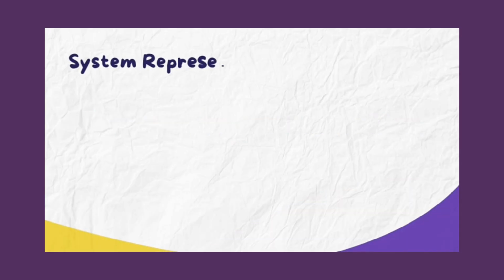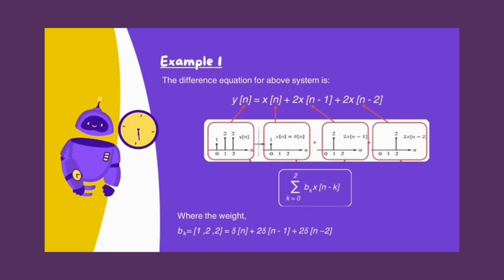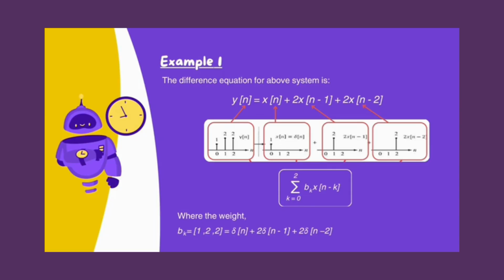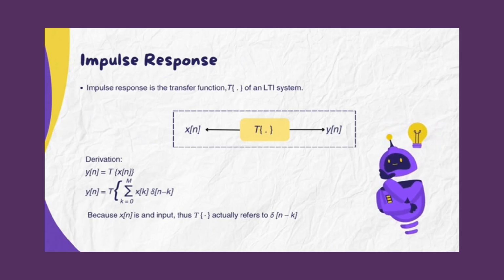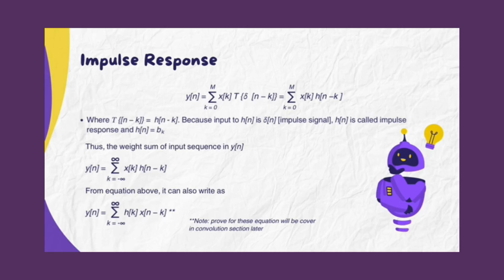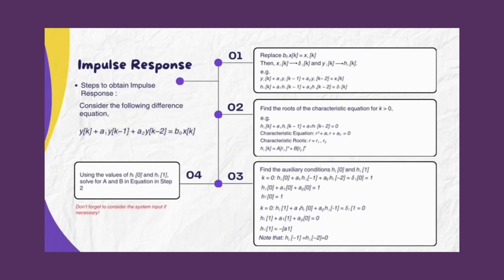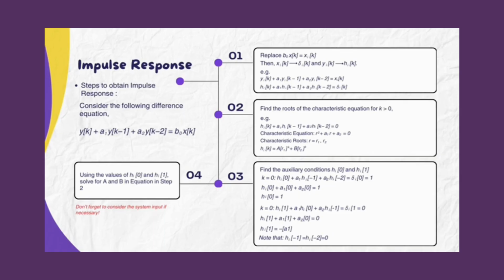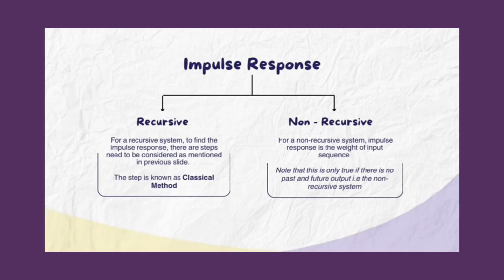Chapter 2 Impulse Response MOOC